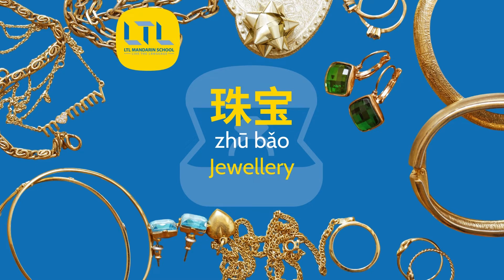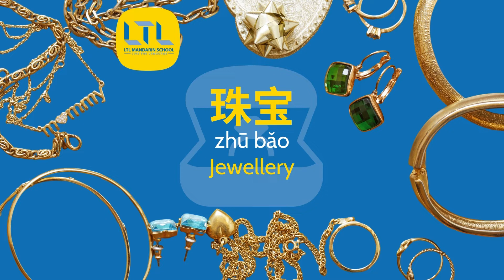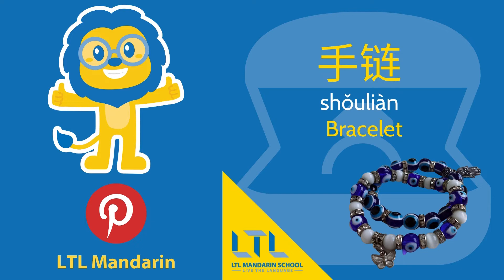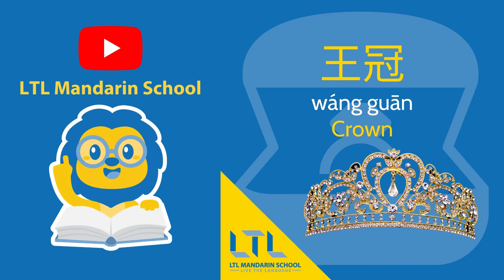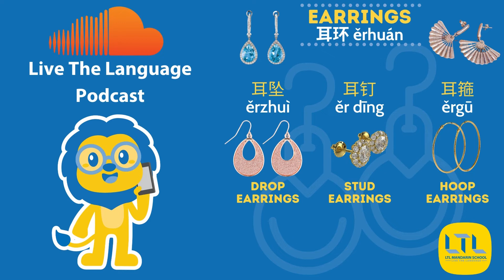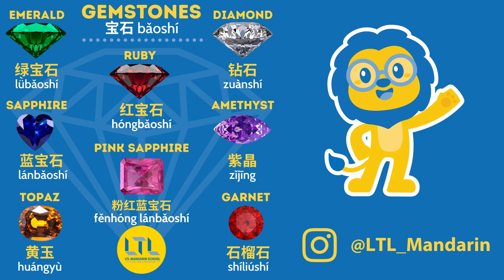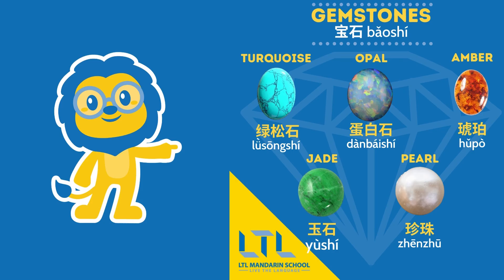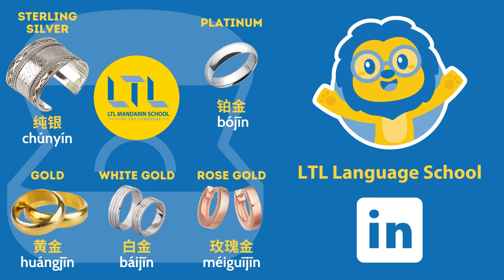Jewellery in Chinese 💎 Useful Guide to Chinese Jewellery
Most people probably know the common names for types of jewellery in Chinese like earrings, necklaces, rings etc. But, we are delving deeper so that you can become a Chinese jewellery expert!

Watch this helpful video on jewellery in Chinese then check out our complete guide to Chinese Jewellery:

LTL Language School is primarily a Mandarin School focused on total immersion into the Chinese language and culture. Established in 2007, we’ve had over 7000 students from 100+ countries!